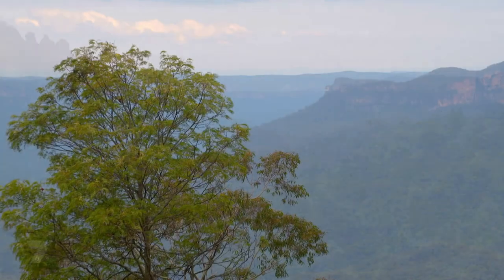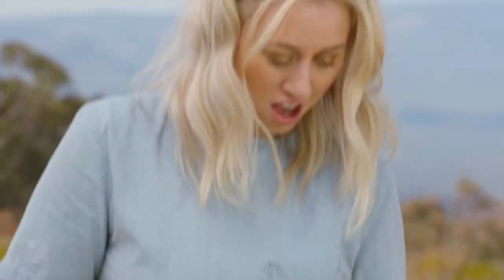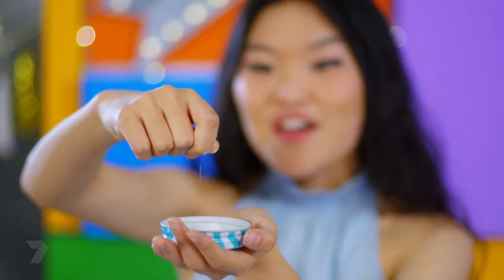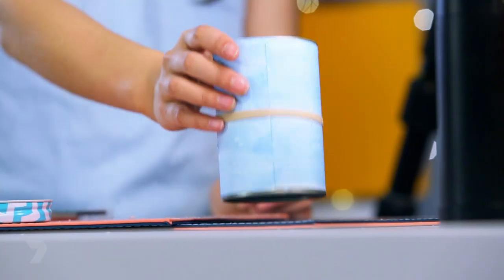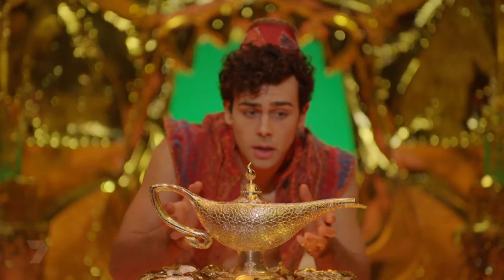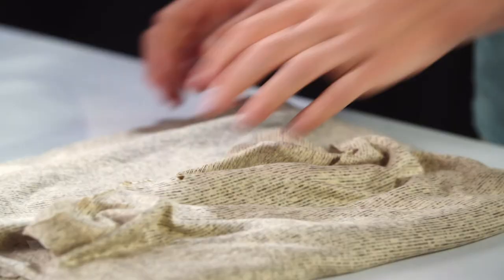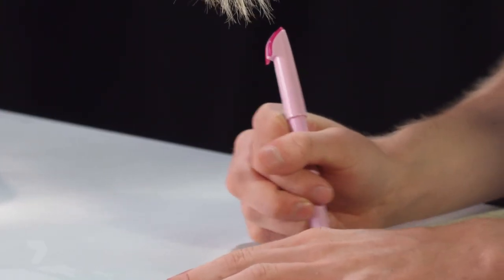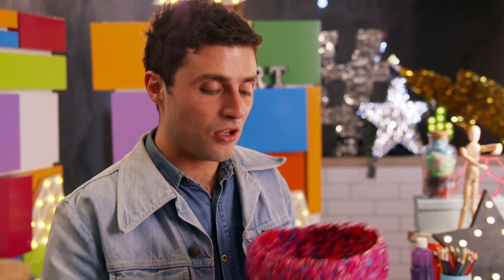DIY Mountain Design Reflectors | GET ARTY | EP13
Today on Get Arty, Sandra raids the kitchen cupboards to make some awesome special effects, demonstrating how to create your very own water-coloured design! Meet Christine Thompson, a lady who makes funky hats for any occasion, while Jye shows you how to Jazz up any outfit with his tutorial on how to create your very own beautiful kimono. Antony gets colourful as he creates a bowl out of what you wouldn’t believe and Ally’s art style hits new heights, as she gets inspired for an inventive mountain design.